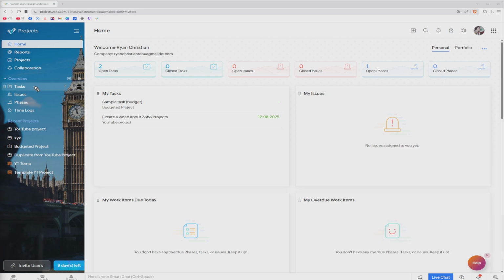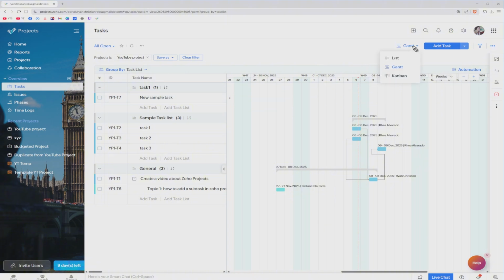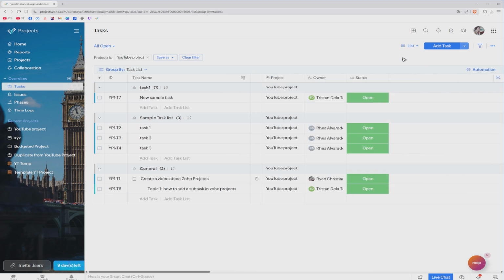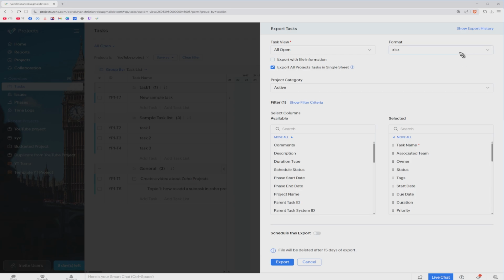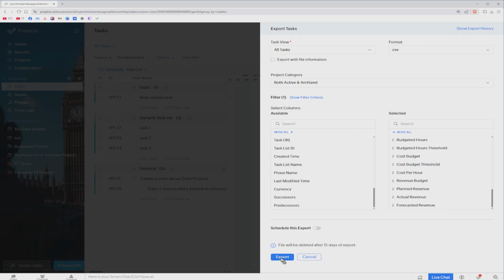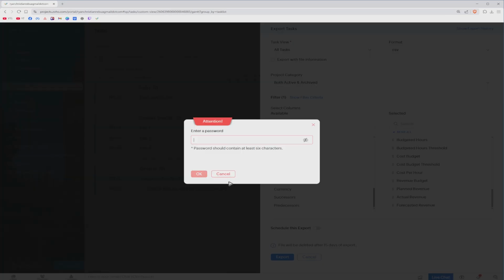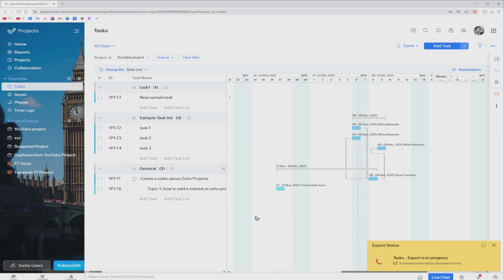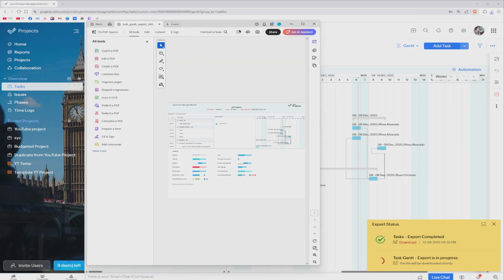How to EXPORT TASKS FROM GANTT in Zoho Projects (Step by Step)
This guide explains how to export tasks from the Gantt view in Zoho Projects so timelines and tasks can be shared offline. It’s helpful for planning and presentations. Please consider liking the video and letting us know if you have any comments, ideas or questions, we really appreciate any feedback! We have plenty of other tutorials on our channel so come and see if we can help you with anything else :)